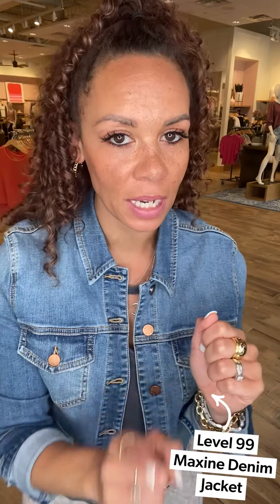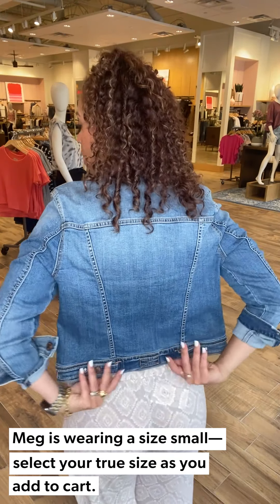Top Trend: Cut-Outs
Tune in as Meg styles the top trend we're obsessed with right now: fun cut-outs (a summer must!). Item links & details below!

See the full selection of clothing and shoes featured in this video at EVEREVE.com:

0:00 // Intro

0:09 // Look 1

2:06 // Look 2

5:05 // Look 3